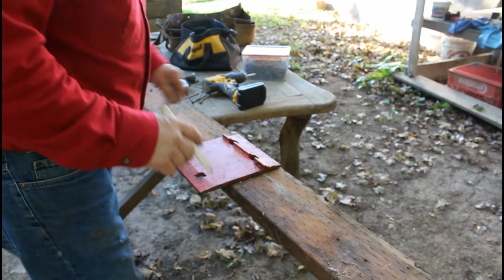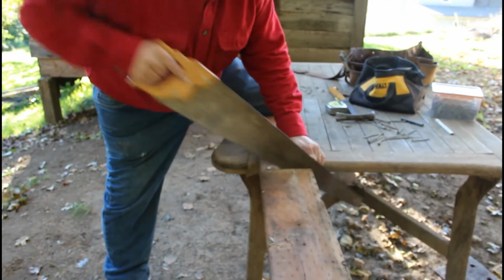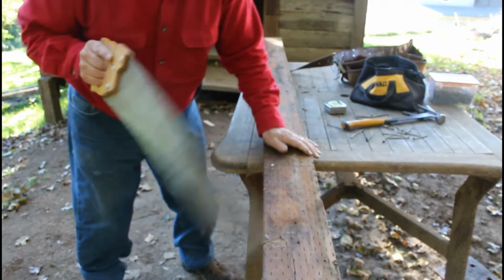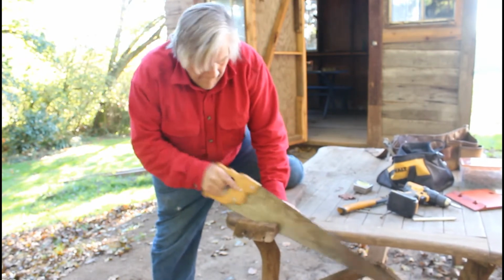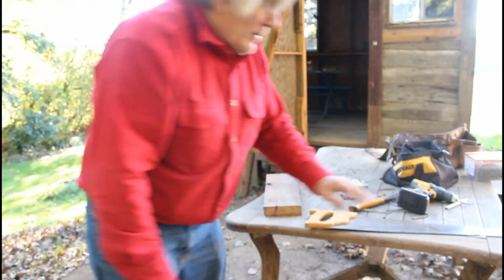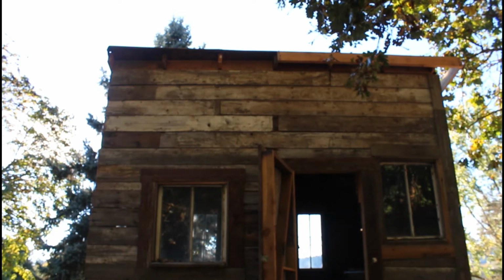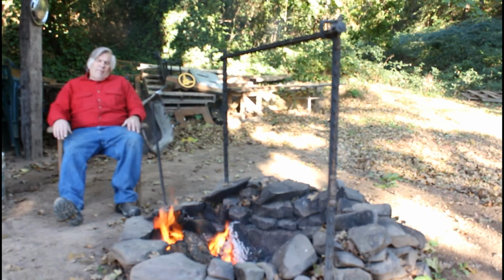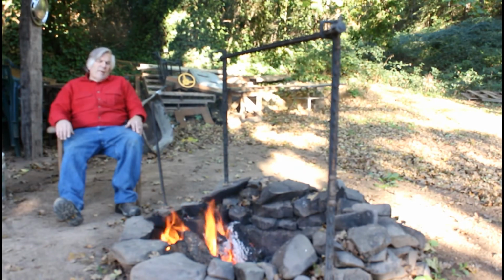Oregon Off Grid, working on the Roof Again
Reclaiming old Lumber to work on my roof again, figured i better get after it, Been dry but  rain is around the corner, Thanks for Watching Everybody,.,Like, Share and Please Subscribe.